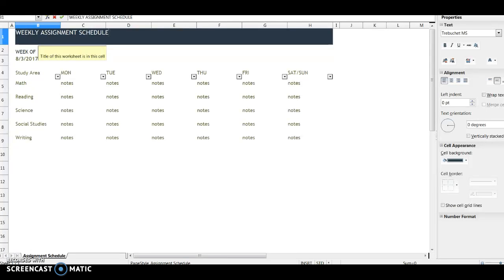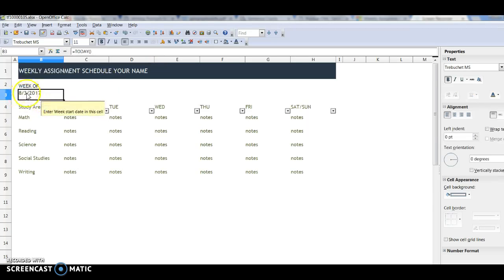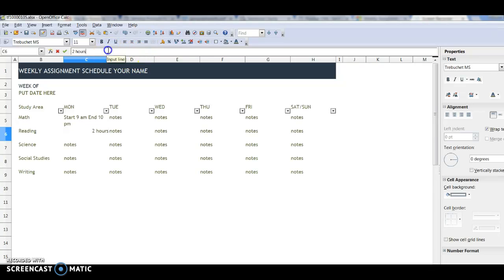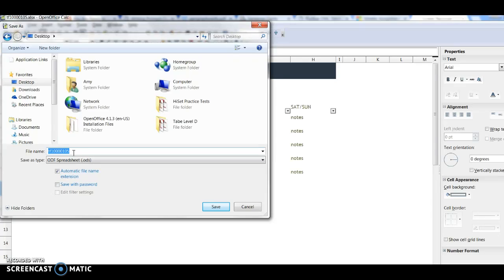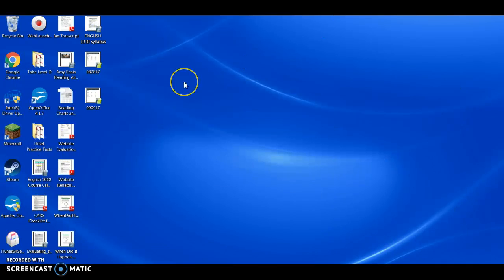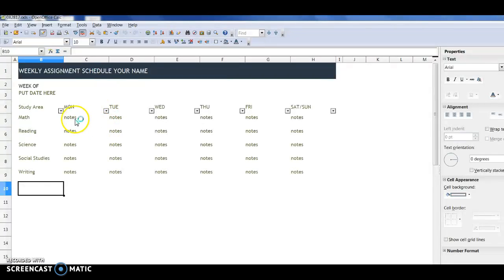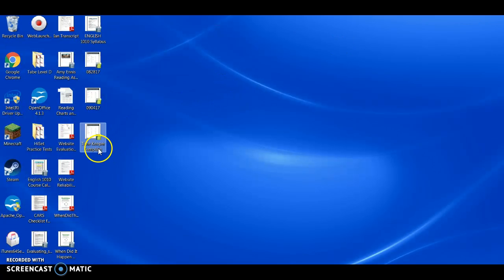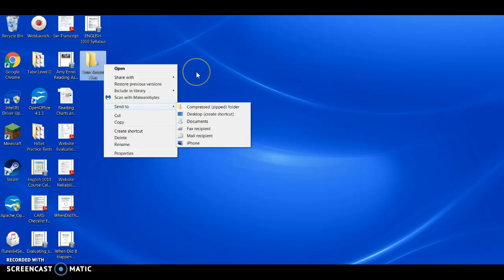Using Time Keeper